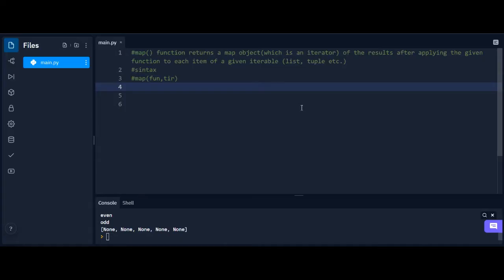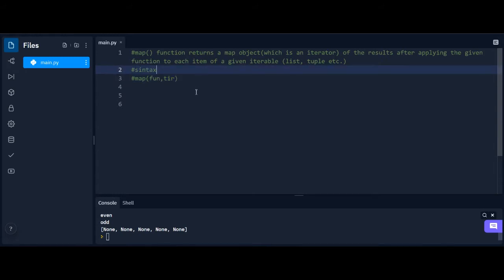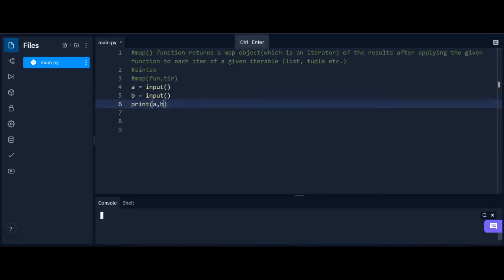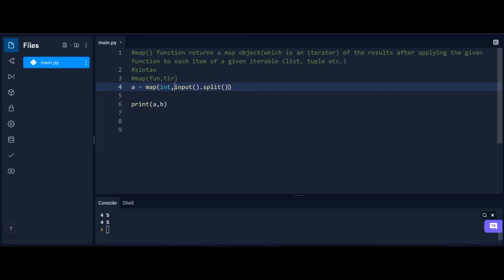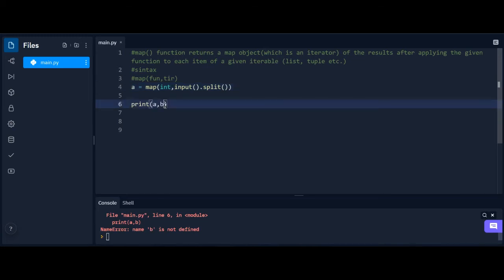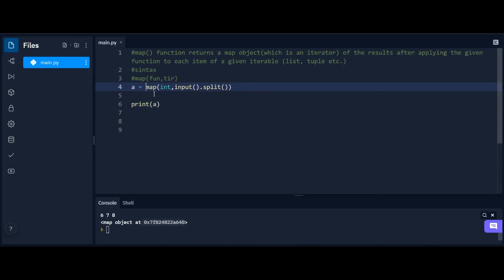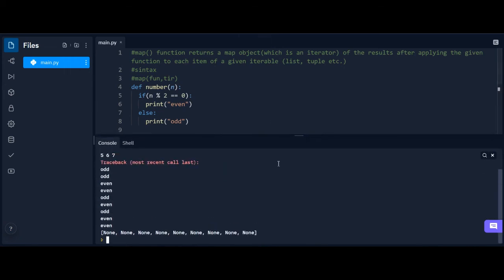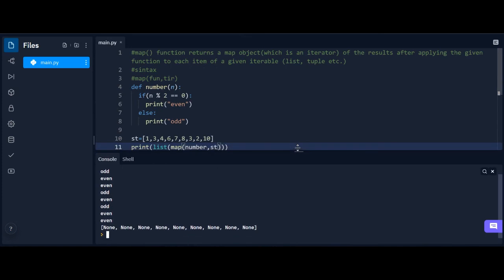Map Functions using Python